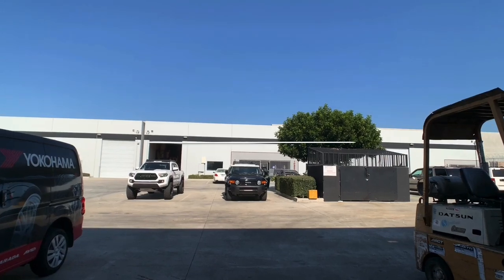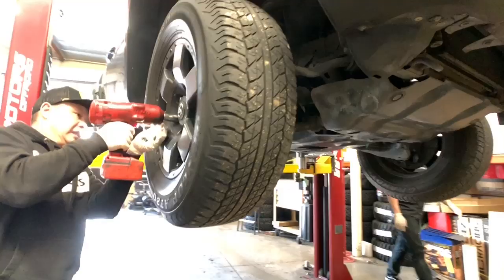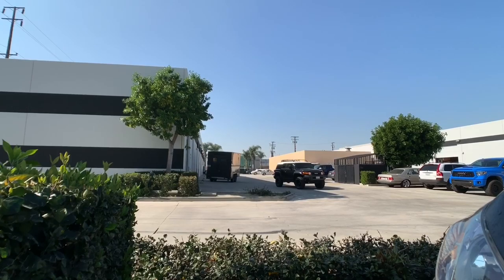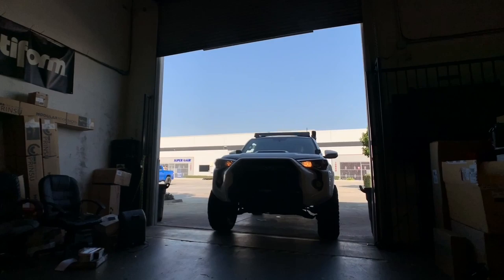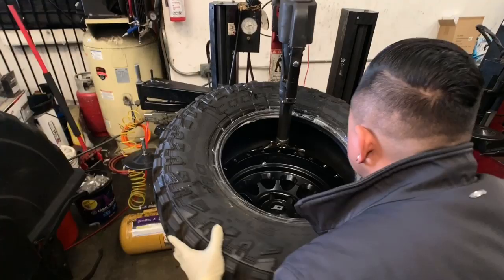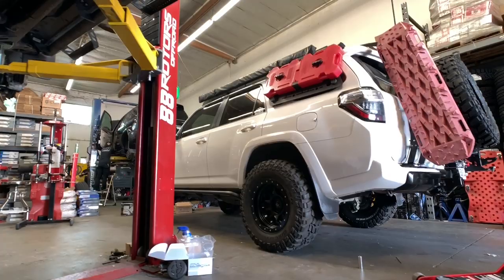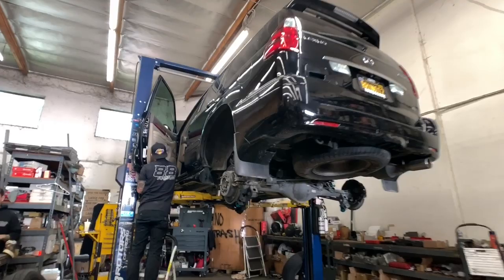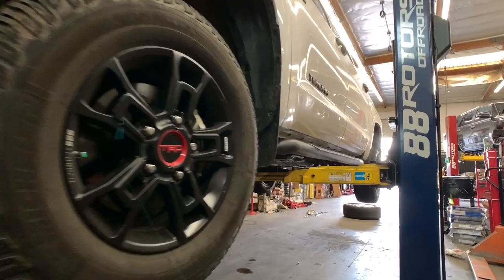FJ CRUISER VS LEXUS GX460 GX470 FOX & KING LIFTS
TOYOTA FJ CRUISER, FOX LIFT, OLD MAN EMU, 33'S, FUEL SHOK WHEELS
LEXUS GX460, GX470, KING SHOCKS, OLD MAN EMU, METHOD NV, MR305, 285/70/17 NITTO RIDGE GRAPPLERS

2020 TOYOTA TACOMA 4 CYL SR5 ACCESS CAB 2020 TOYOTA TACOMA TRD SPORT 4X2 PRERUNNER FOX 2.0 IFP COILOVERS, SHOCKS  TOYOTA 4RUNNER TRD PRO WHEELS, FUEL SHOK WHEELS, METHOD NV WHEELS, METHOD MR305, 17X7 +4 6X139.7, FUEL VECTOR WHEELS

We are located in South El Monte, CA which is about 20 minutes east of downtown Los Angeles. Thank you for the loyal support from across the globe! Need work done to your truck or Jeep?